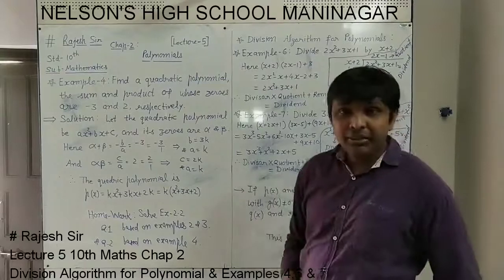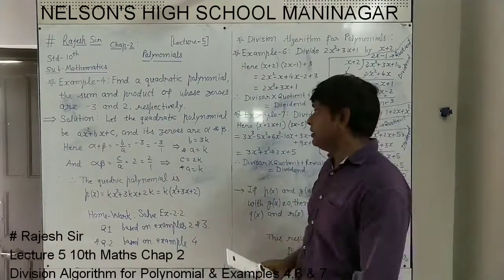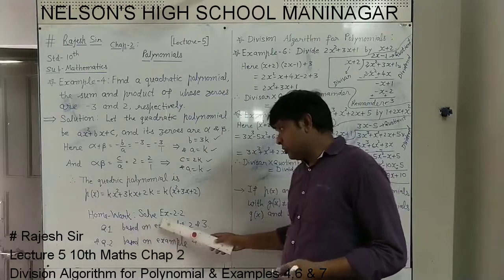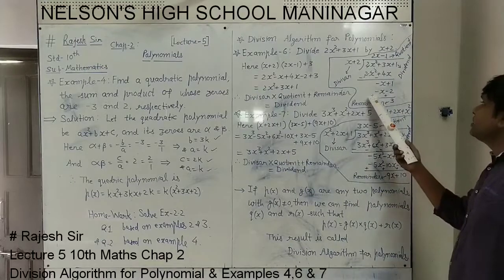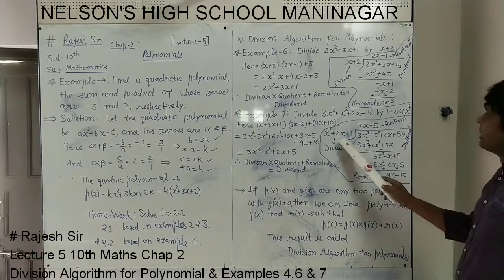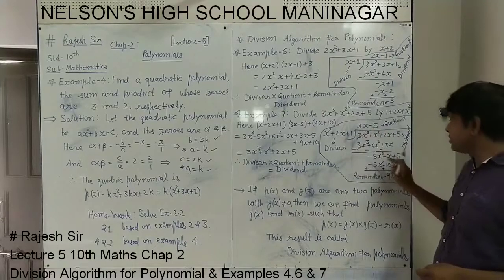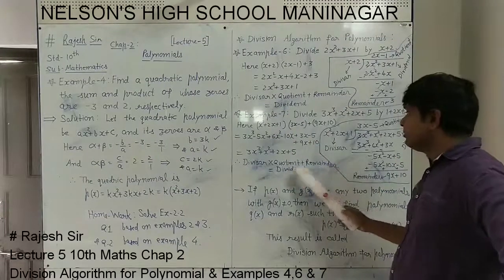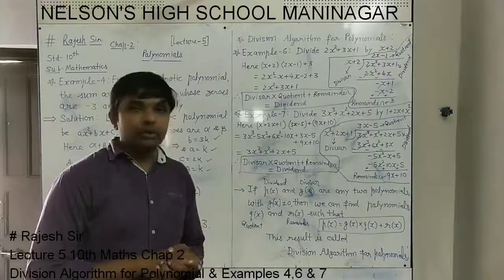_Rajesh_Sir_Lecture_5_10th_Maths_Chap_2_Division_Algorithm_for_Polynomial_and_Examples_4,6_&_7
# Rajesh Sir